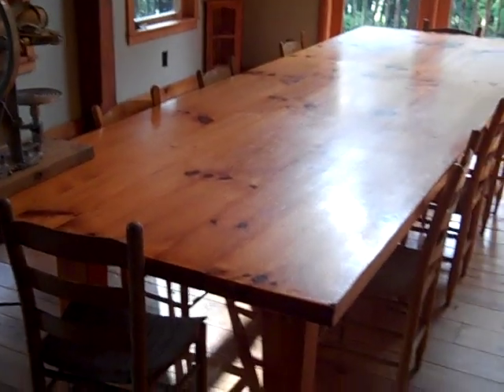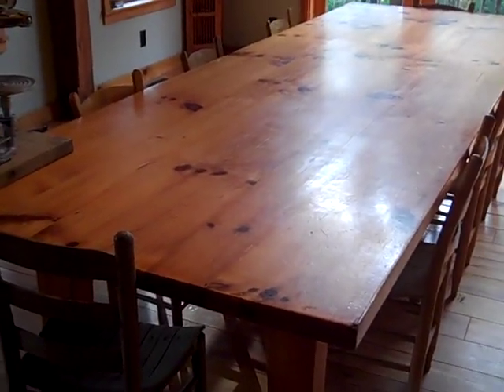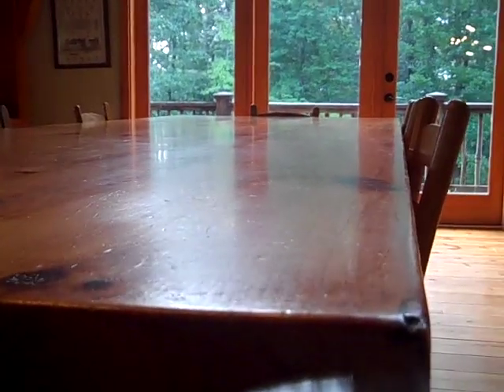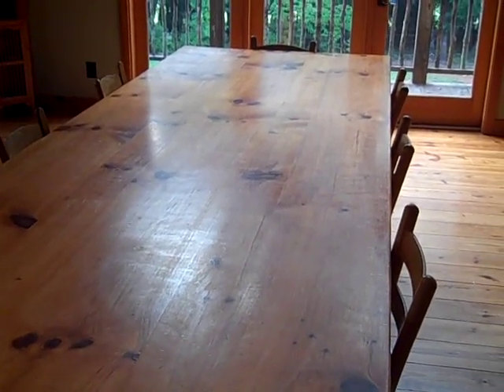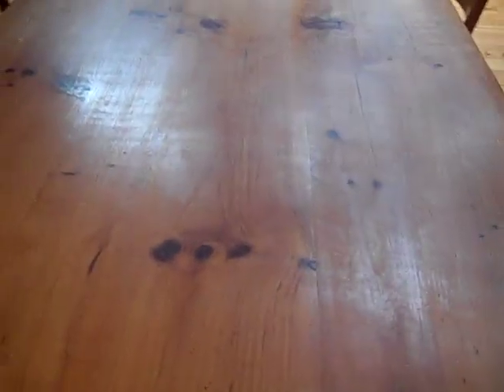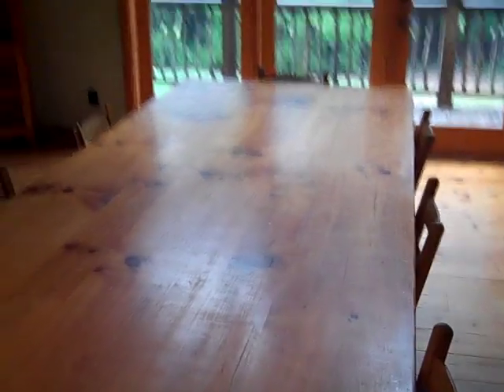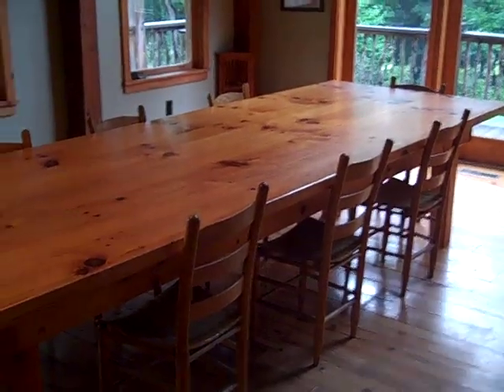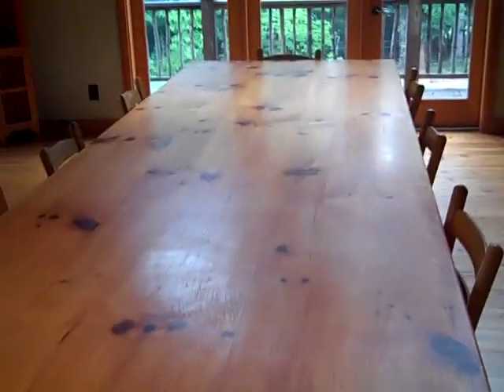Harvest Table: A fun and rewarding project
The very name Harvest Table brings to mind Thanksgiving and people enjoying the bounty of their farms with friends and family sharing great meals and memories.

I used full length spline joinery to join the 2"x12"x12' boards.

Material, hardware and paying my friend to help me I was under $500.00 to make the table. I also bout 10' galvanized pipes to add to pipe clamps to hold some of the joints.